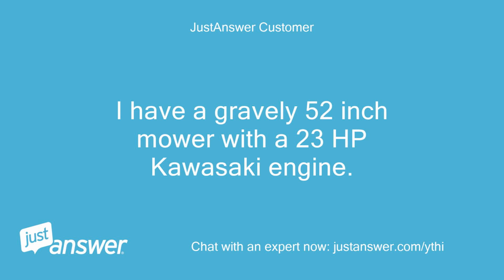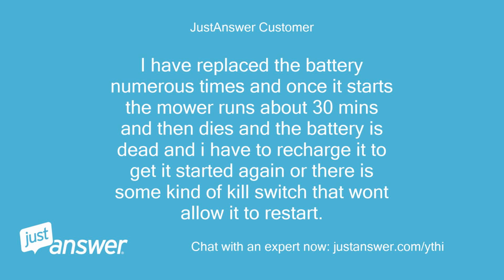I have a gravely 52 inch mower with a 23 HP Kawasaki engine.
JustAnswer Customer: I have a gravely 52 inch mower with a 23 HP Kawasaki engine.
JustAnswer Customer: I have replaced the battery numerous times and once it starts the mower runs about 30 mins and then dies and the battery is dead and i have to recharge it to get it started again or there is some kind of kill switch that wont allow it to restart.
Doug E.: Kawasaki Master Technician: Hello
Doug E.: Kawasaki Master Technician: It sounds like you have a charging issue.
Doug E.: Kawasaki Master Technician: Do you have access to a multimeter or voltage meter so you can run a few simple tests?
JustAnswer Customer: I have replaced the battery with new batteries several times and used different chargers as well.
JustAnswer Customer: Does the mower pull power from the battery while running?
JustAnswer Customer: It quits once it has been running.
JustAnswer Customer: I had the starter changed out over the winter and this has been happening since.
Doug E.: Kawasaki Master Technician: The battery should charge when the motor is running.
Doug E.: Kawasaki Master Technician: If it does not, your charging system is not working.
JustAnswer Customer: Is the starter the charging system?
Doug E.: Kawasaki Master Technician: No, that only starts the motor.
Doug E.: Kawasaki Master Technician: Do you have a multimeter?
Doug E.: Kawasaki Master Technician: If you have a meter, set it to DC volts and connect it to the battery terminals.
Doug E.: Kawasaki Master Technician: At idle you should see 12.6 volts.
Doug E.: Kawasaki Master Technician: At full throttle you should see 14.5 volts (max).
Doug E.: Kawasaki Master Technician: If it isn't charging, you will see the voltage drop instead.
JustAnswer Customer: Ok, so i can leave the terminals connected to the battery while testing?
Doug E.: Kawasaki Master Technician: Yes.
Doug E.: Kawasaki Master Technician: There are two parts to the charging system.
Doug E.: Kawasaki Master Technician: There is an alternator coil under the flywheel.
Doug E.: Kawasaki Master Technician: This produces AC volts and sends that to the regulator which converts it to DC volts and charges the battery, powers the lights, etc.
JustAnswer Customer: If it is not charging, what needs to be changed on the motor?
Doug E.: Kawasaki Master Technician: In most cases, if you have no voltage it is the alternator, or a broken wire from the alternator.
Doug E.: Kawasaki Master Technician: If you have too much voltage it is the regulator.
JustAnswer Customer: Ok, i'll start there, thanks for the help.
Doug E.: Kawasaki Master Technician: Check the voltage, then let me know what you find.
Doug E.: Kawasaki Master Technician: I can direct you on what to repair once I know what is going on.
JustAnswer Customer: One more thing, are there any fuses normally coming from the charging sytem to the battery to look for?
Doug E.: Kawasaki Master Technician: I am only an expert on Kawasaki engines not on all the products they are used in.
Doug E.: Kawasaki Master Technician: There is no fuse on the engine, but there should be one in the tractor/mower.
Doug E.: Kawasaki Master Technician: In most cases it's near the battery.
Doug E.: Kawasaki Master Technician: The ignition and charging systems are separate so having a dead battery shouldn't cause it to stop running, it should only cause it not to start again.
JustAnswer Customer: Ok thanks again for the advice.
Doug E.: Kawasaki Master Technician: Happy to help.